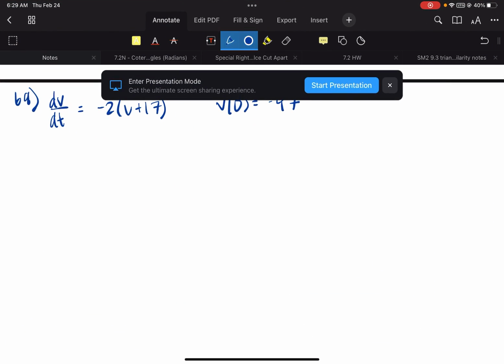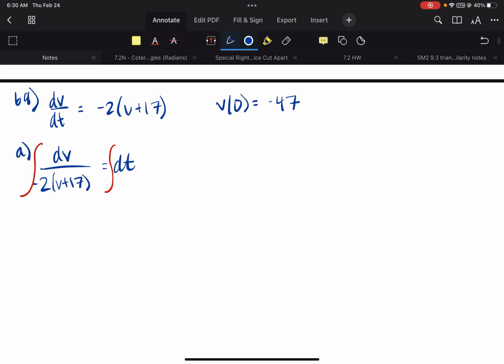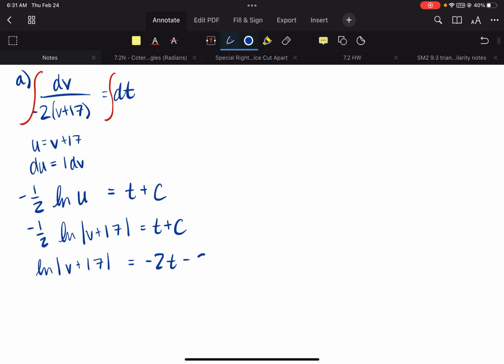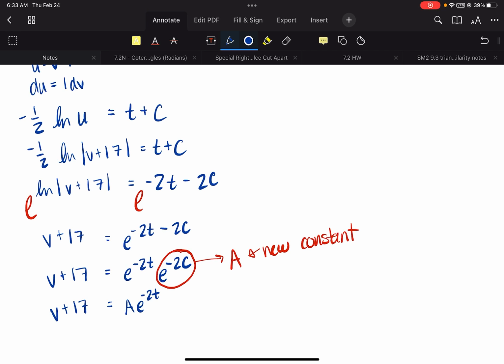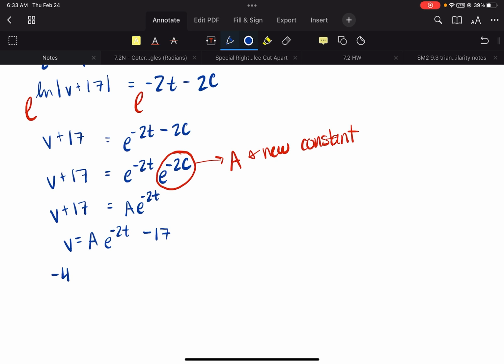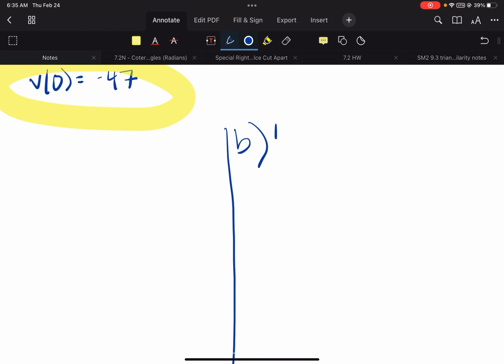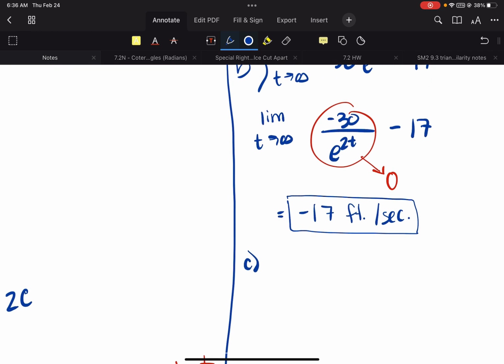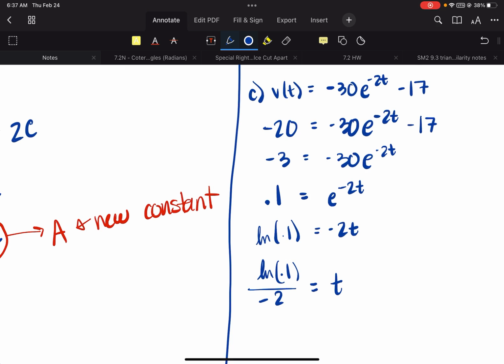Calculus Chapter 7 Review #69